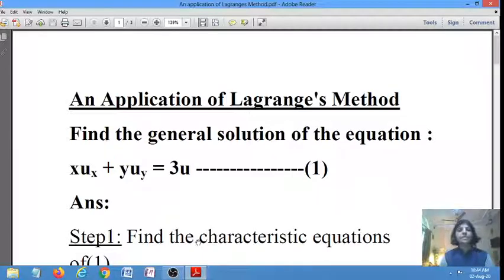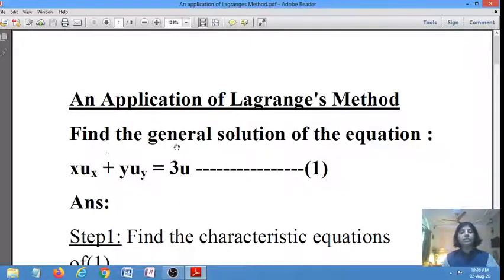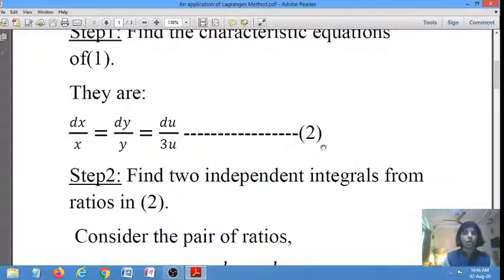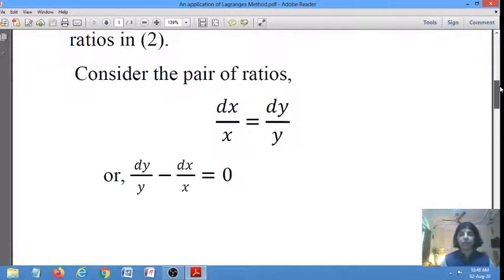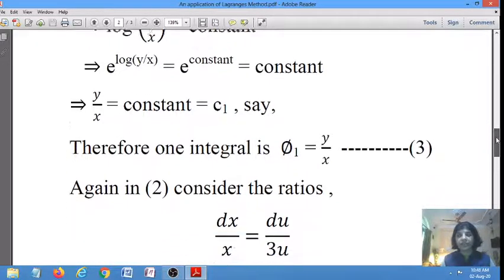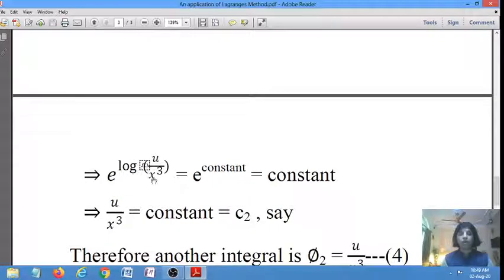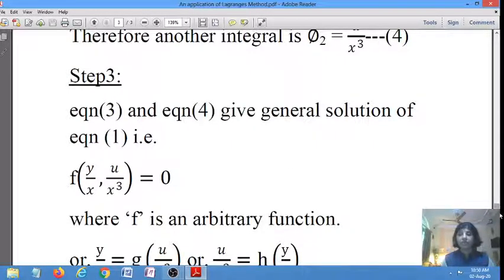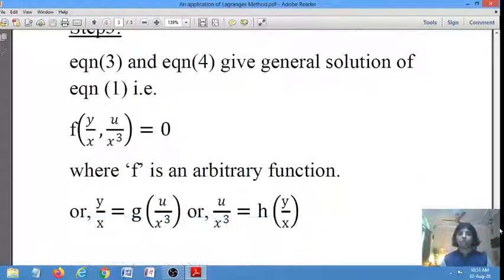Lagrange's Method for Order 1 Quasi Linear Partial Differential Equation -Part2 |By Dr Urvashi Arora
This video lecture illustrates the Lagrange's Method for solving First Order Quasi Linear Partial Differential equation through an example